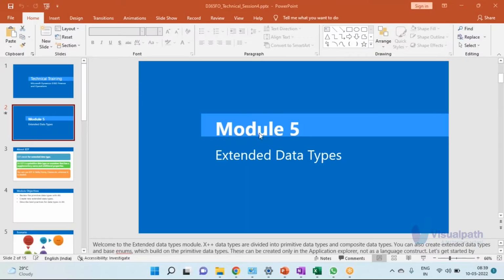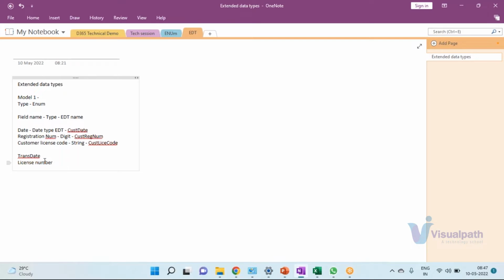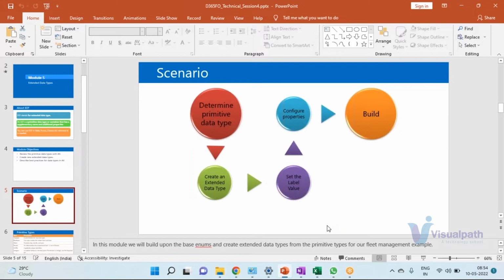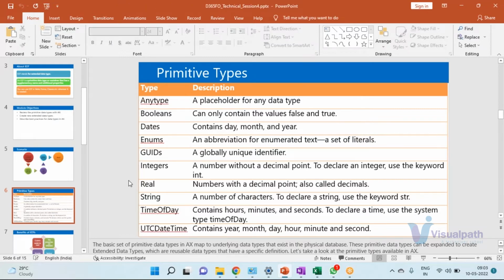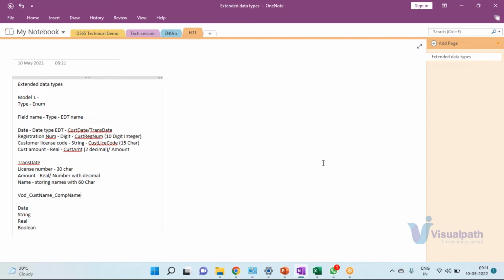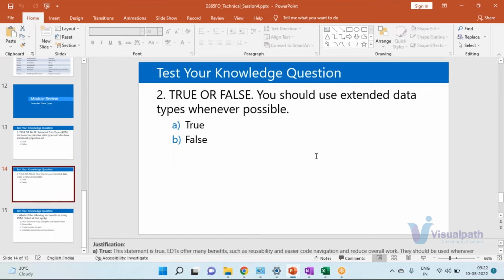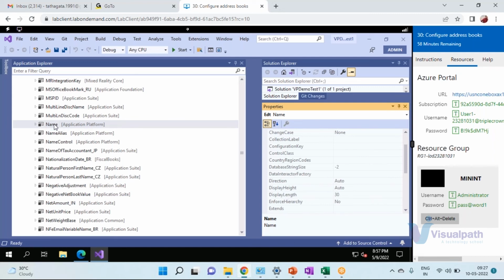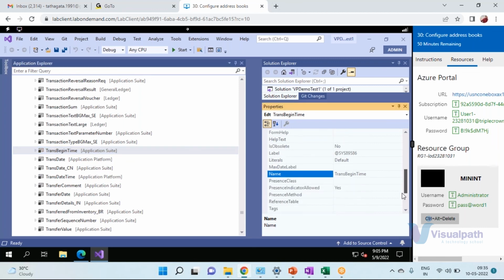D 365 AX Technical Finance & Operations Recorded Session 05 By Visualpath